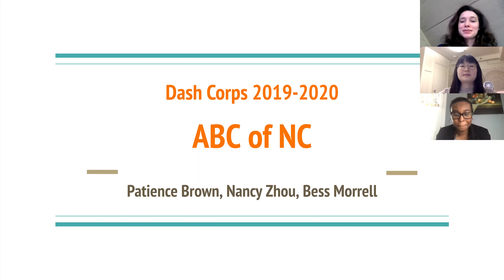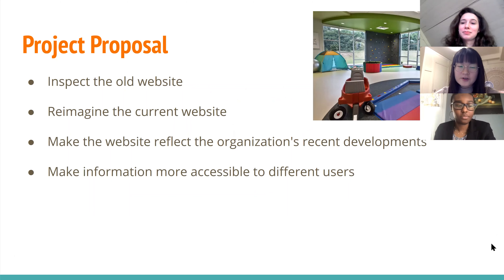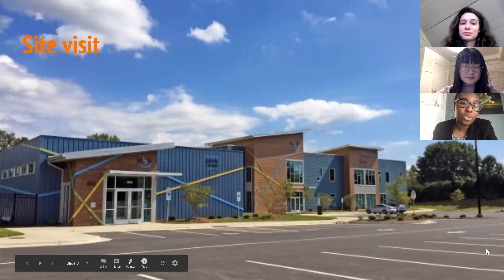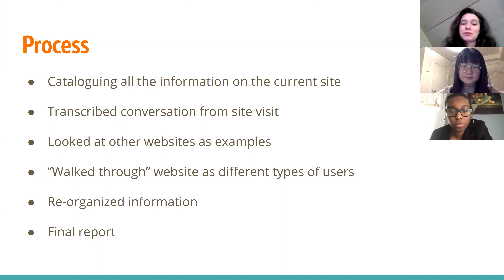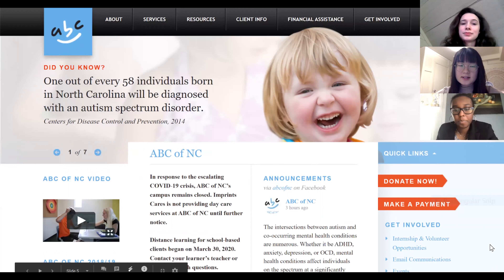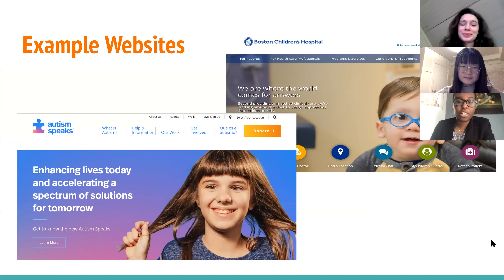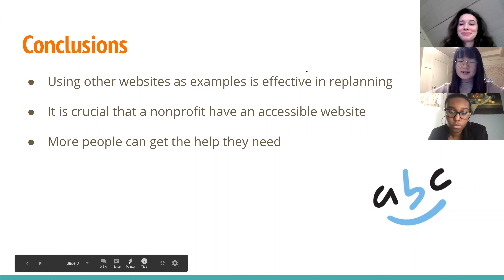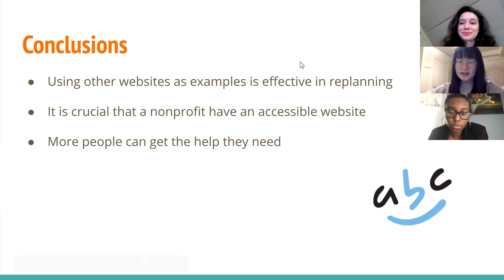ABC of NC: Dash Corps 2020 Final Presentation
Join Dash Corps students Bess Morrell (leader), Patience Brown, and Jiayi Zhou as they detail their final project for ABC of NC.